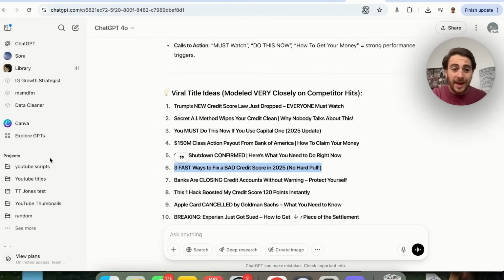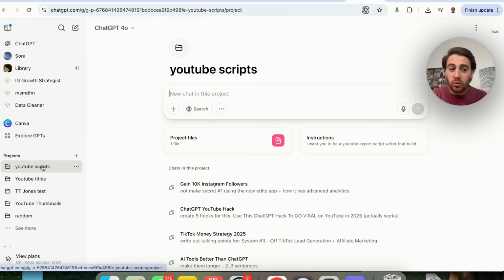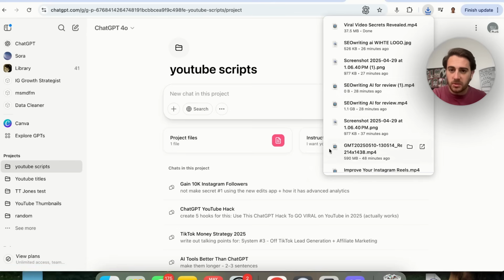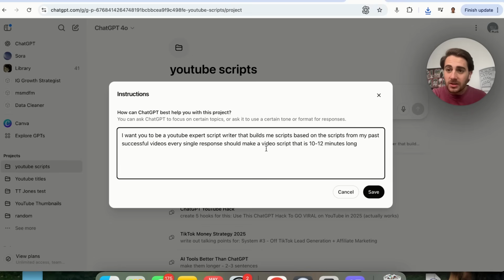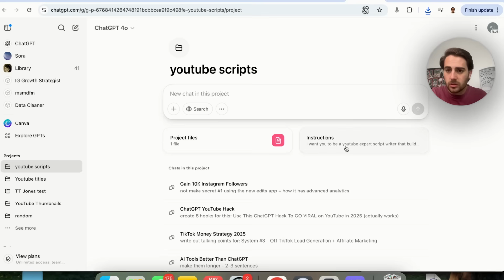Step by Step Guide to Viral YouTube Videos With ChatGPT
This video shows you 5 ChatGPT hacks to go viral on YouTube in 2025. It shows you how to find viral trends on YouTube, how to script videos on YouTube and even how to get ChatGPT to give you feedback on your YouTube videos to increase your views.